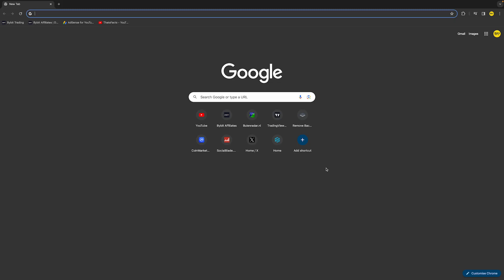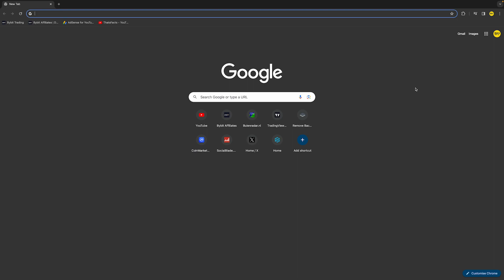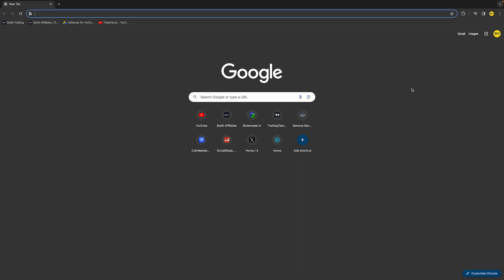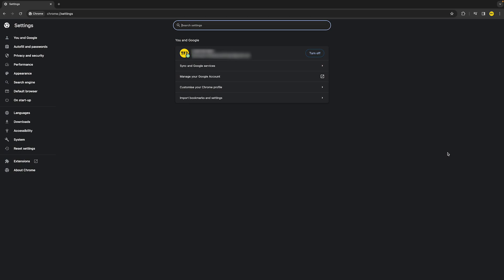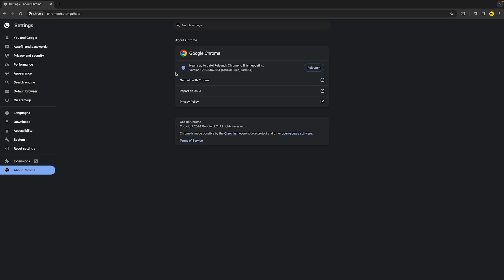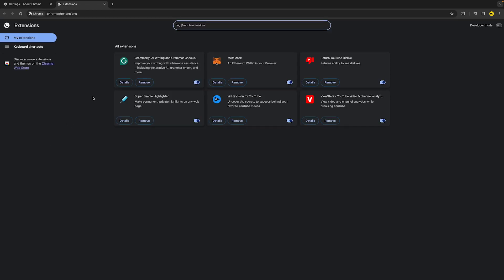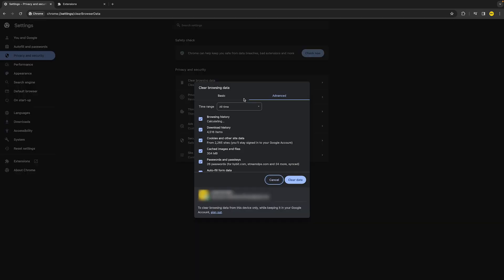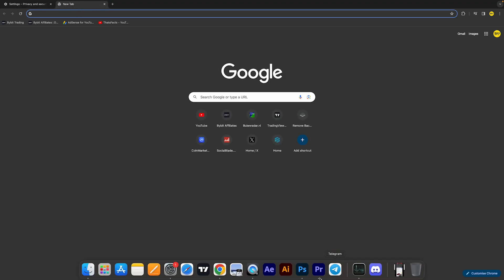How To Fix Google Chrome Not Loading Web Pages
How To Fix Google Chrome Not Loading Web Pages - Full Tutorial

👉 In this video we are going to show you how you can fix Google Chrome Not Loading Web Pages.